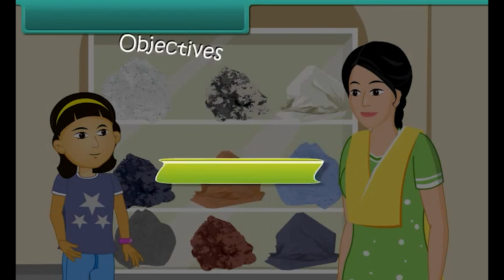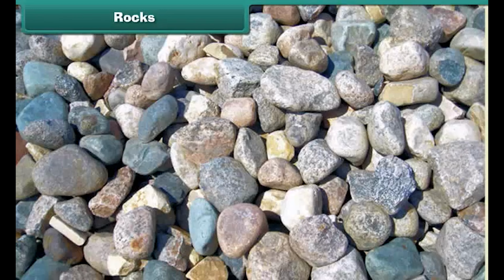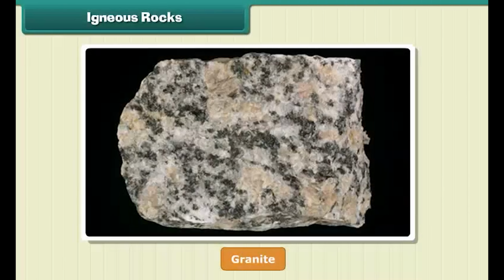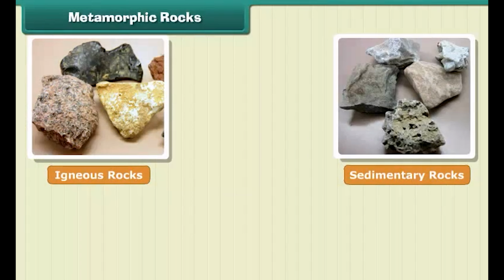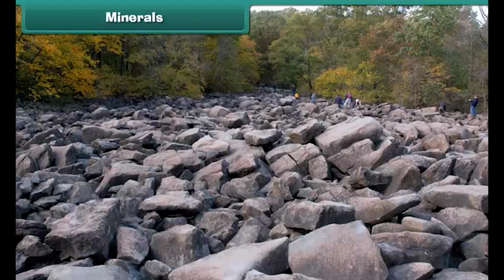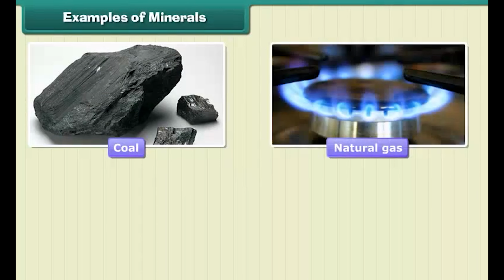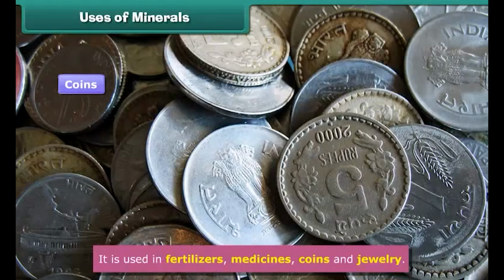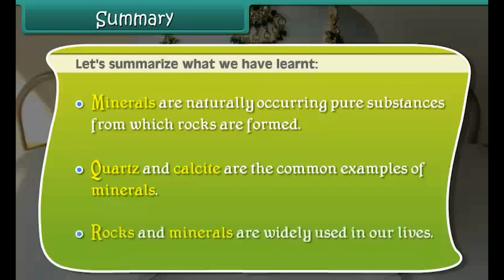Class 5. Science - 2. Rocks and Minerals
🔹 1. What are Rocks?
Rocks are hard substances that make up the Earth’s crust.
They are made of one or more minerals.
Found everywhere — on mountains, in the ground, under oceans.
🔹 2. Types of Rocks
Igneous Rocks – Formed from cooled lava or magma (e.g., granite, pumice).
Sedimentary Rocks – Formed by layers of sand, mud, and other materials (e.g., sandstone, limestone).
Metamorphic Rocks – Formed when other rocks are changed by heat and pressure (e.g., marble from limestone, slate from shale).
🔹 3. What are Minerals?
Minerals are natural substances found in rocks.
They can be metals (like iron, gold, copper) or non-metals (like salt, mica).
Minerals are used in making tools, jewelry, and buildings.
🔹 4. Uses of Rocks and Minerals
Granite – Used in building.
Marble – Used in flooring and sculptures.
Coal – Used as fuel.
Gold and Silver – Used in making jewelry.
Salt – Used in food.
🔹 5. Caring for Natural Resources
Rocks and minerals are non-renewable — once used, they cannot be replaced easily.
So we must use them wisely and avoid waste.